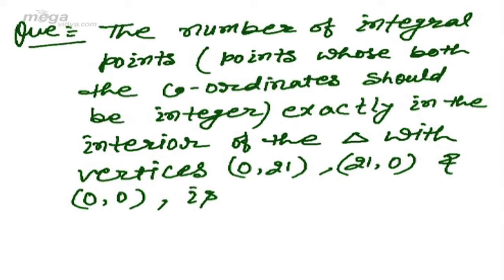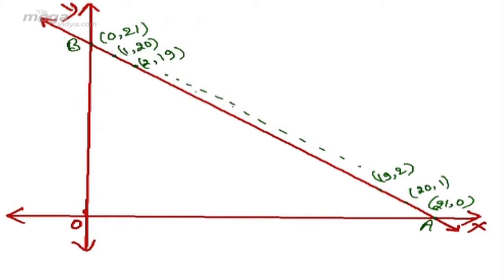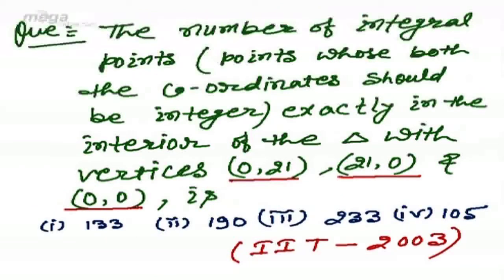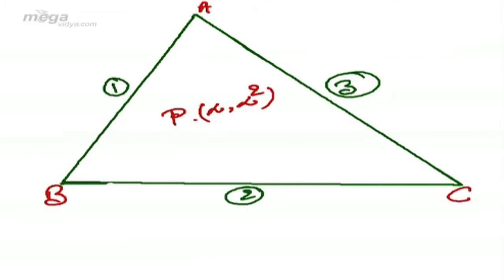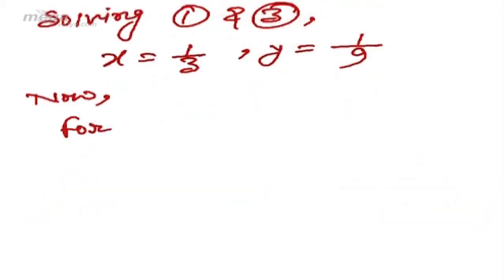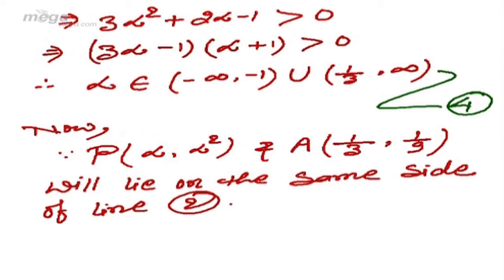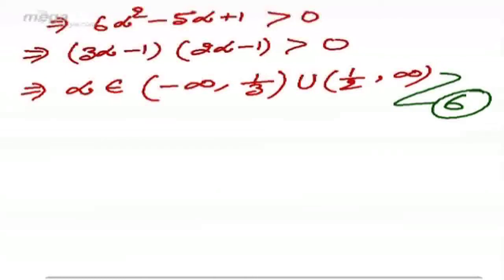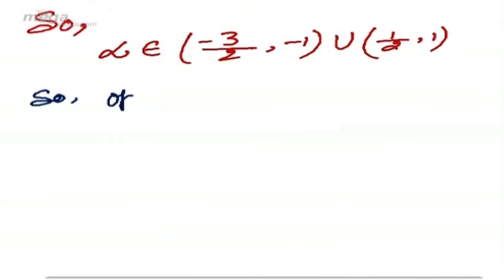Maths PK Co ordinate Geometry 37 Straight Line 25 Previous year IIT Questions